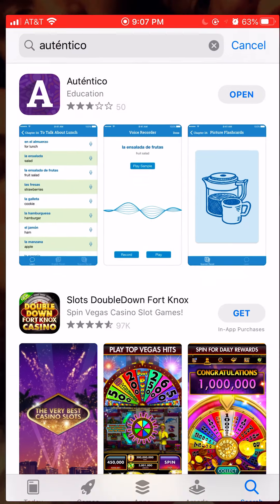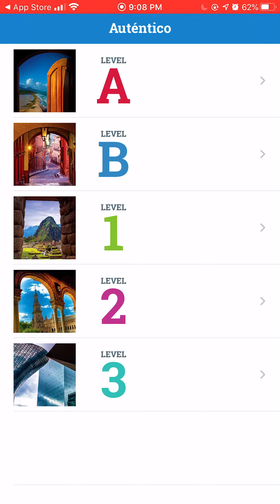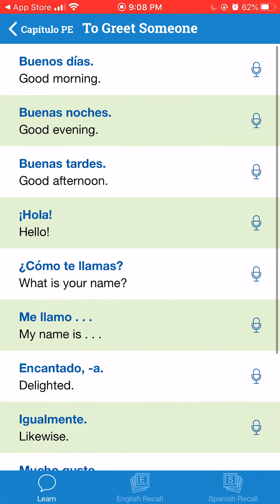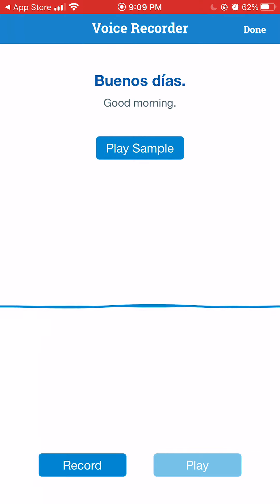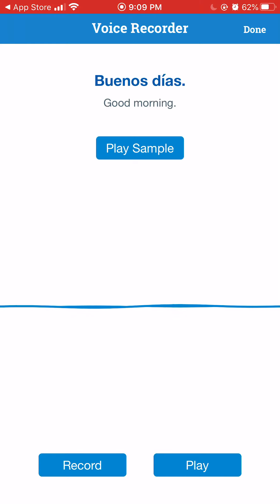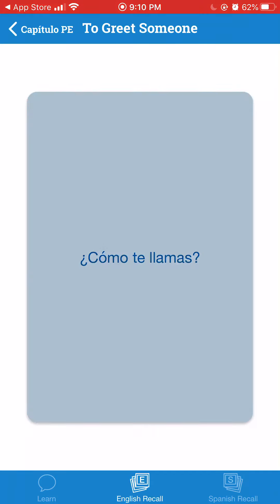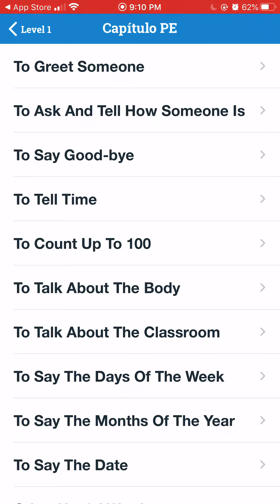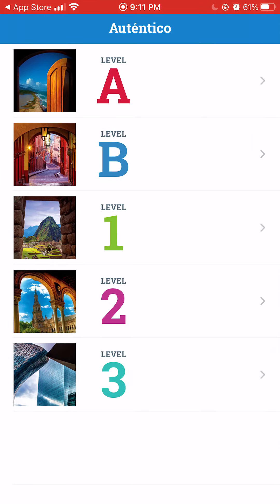Autentico App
How to use the textbook app to reinforce vocabulary